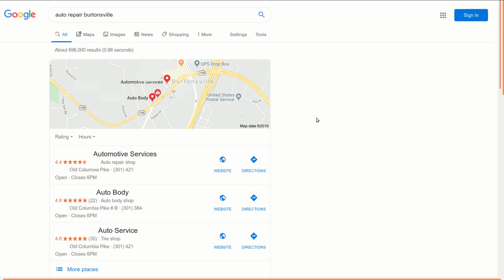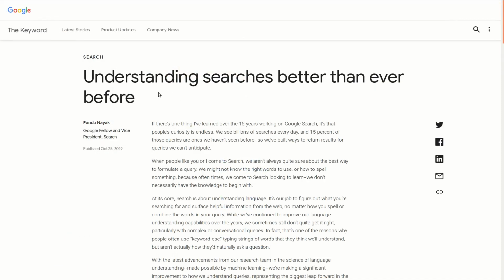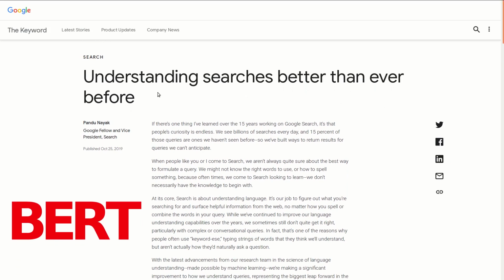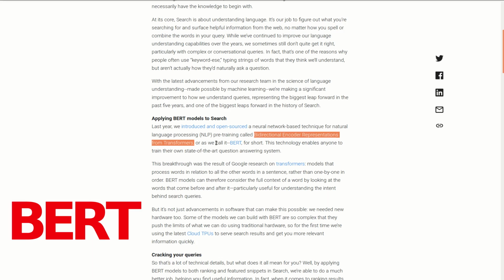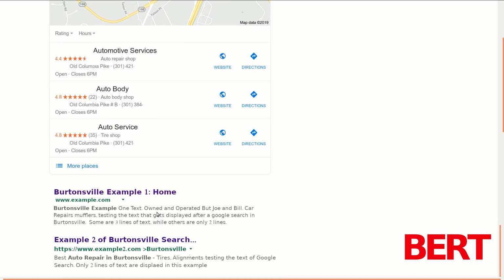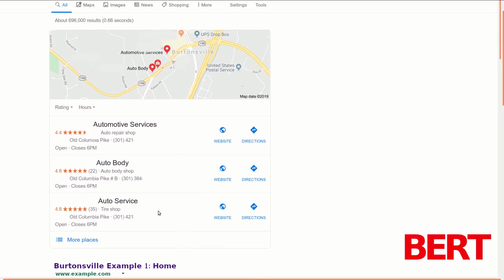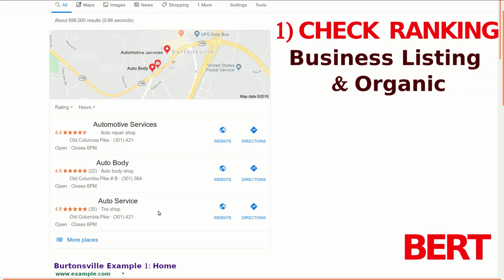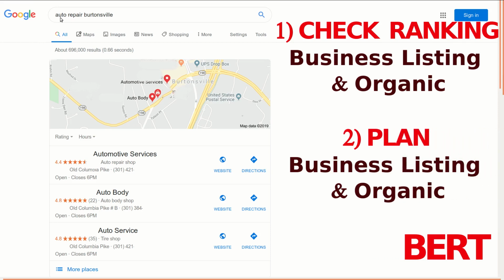BERT Google Algorithm Search Update - SEO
BERT Google Algorithm Search Update. Bert is not only affecting Websites, but it appears to also be affecting ranking of Google My Business / Google Business Listings.